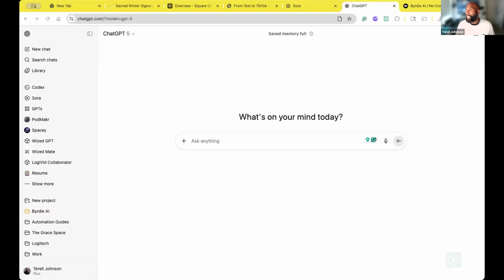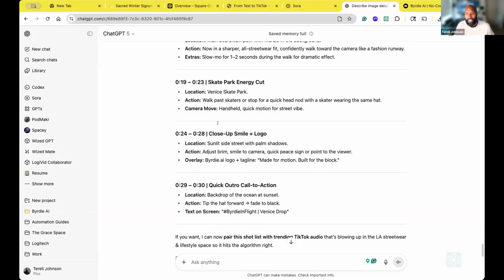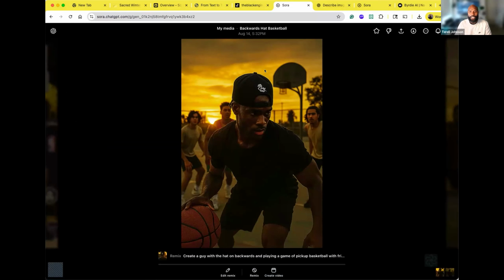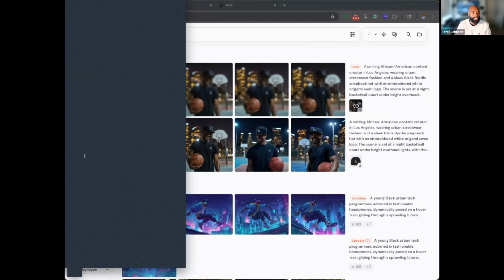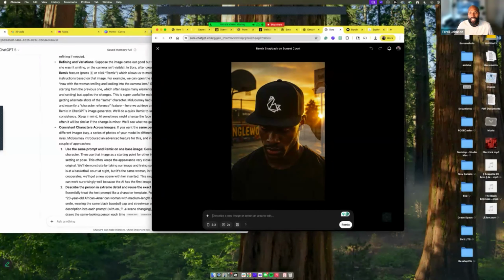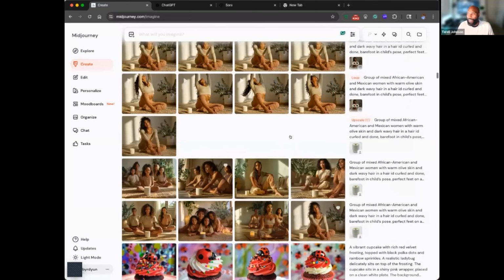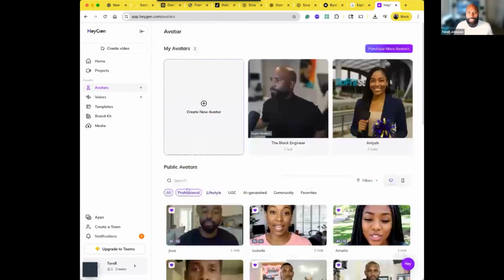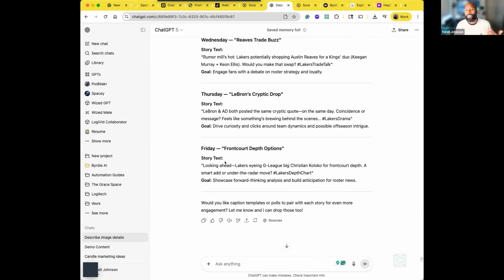How to Use AI Tools for Viral Content | ChatGPT, Sora, MidJourney & More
Learn how to create viral content, streamline your workflow, and grow your business with AI! In this hands-on webinar, we cover real-world use cases and demos using tools like:

ChatGPT – for prompts, scripts, and automation
Sora AI – for generating videos and visuals
MidJourney – for high-quality image creation
Canva – for branding and design
Make (Integromat) & Zapier – for automation workflows.

You’ll discover how to:
✅ Write viral scripts for YouTube, TikTok & Instagram
✅ Generate images and videos with AI that match your brand
✅ Refine prompts for better AI results
✅ Repurpose content across multiple platforms
✅ Use storytelling and personal branding to stand out
✅ Automate your content workflow to save time

📌 Ready to bring AI into your business?
Visit Byrdie.ai
 to explore AI-powered solutions for small businesses and creators.
Book time with our team to talk about your next AI project